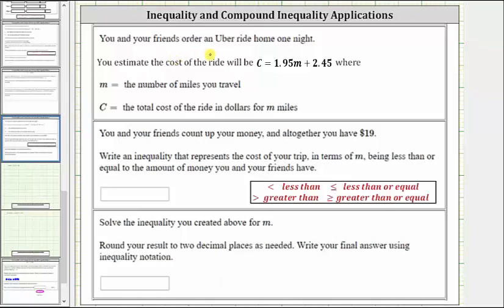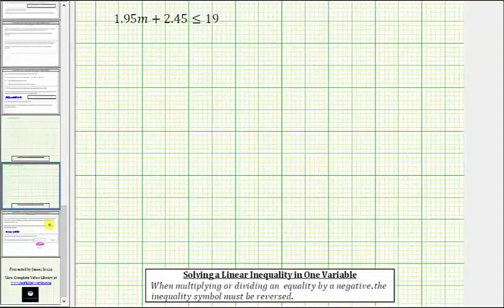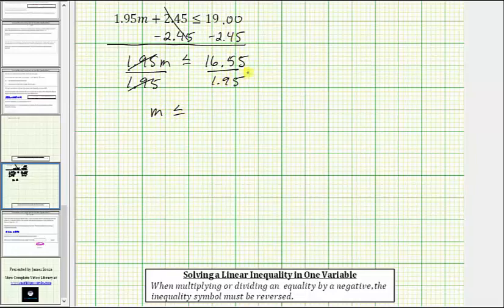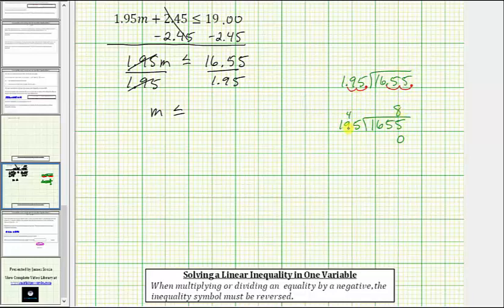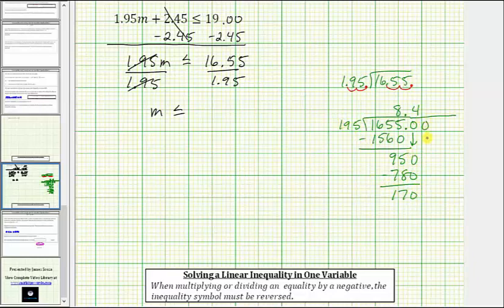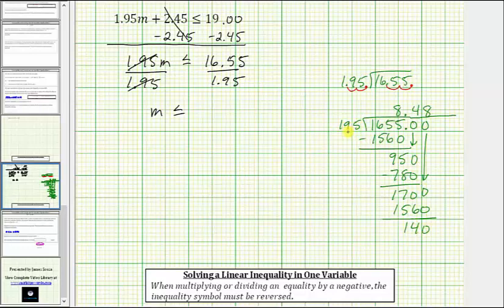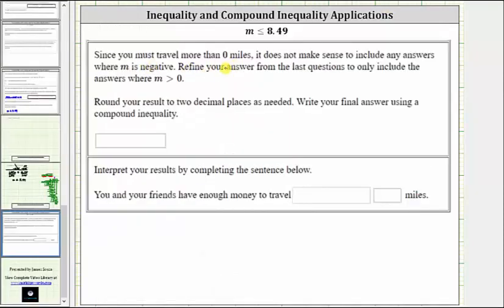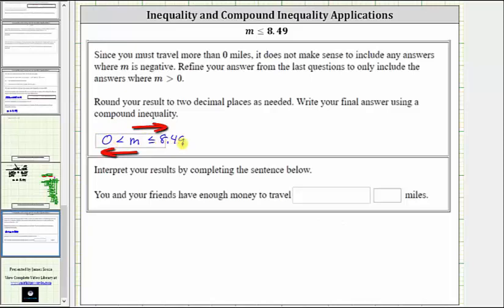Inequality App: Cost of a Car Ride or Taxi (ax+b less than or equal to c)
This video explains how to write an inequality and a compound inequality to represent a cost.  Then the inequality is solved.